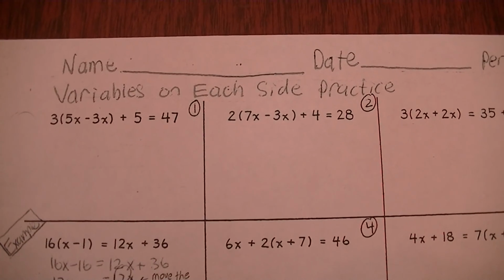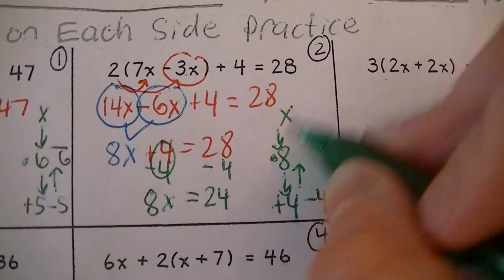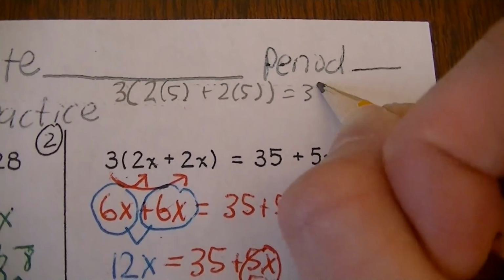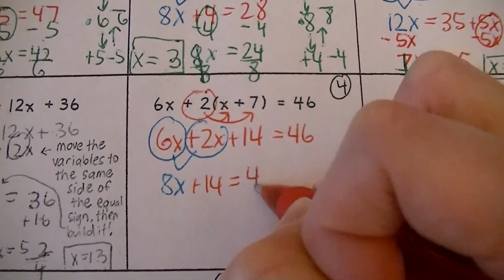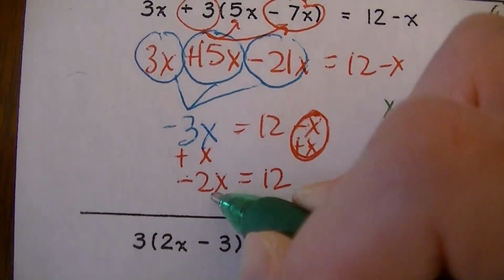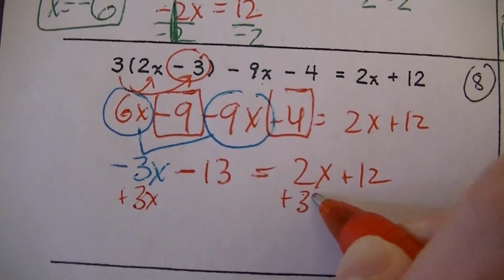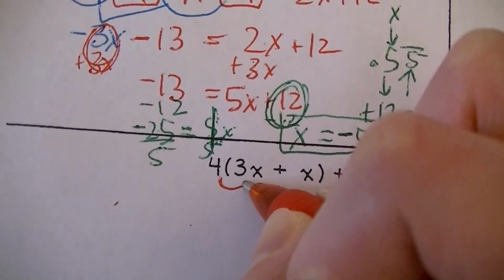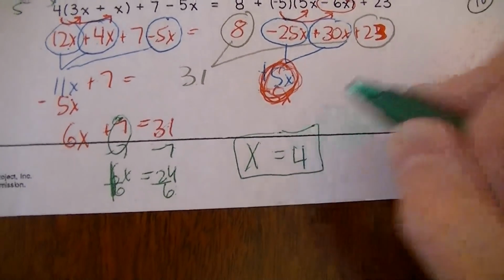Variables on Each Side Practice